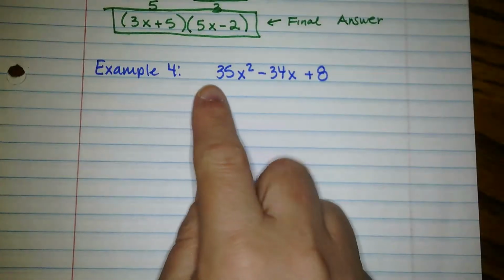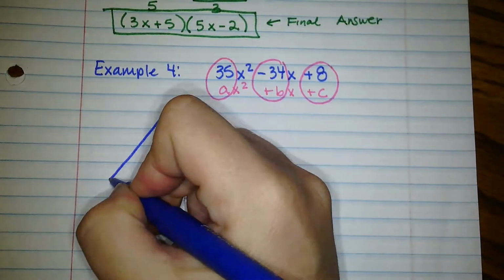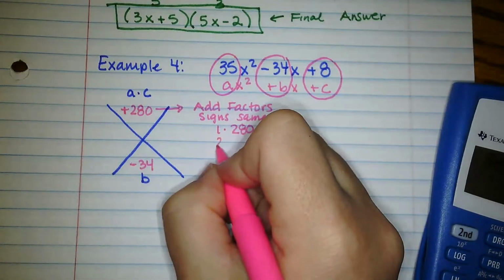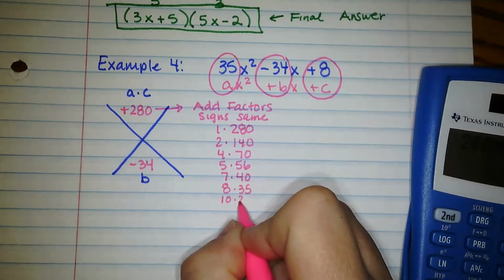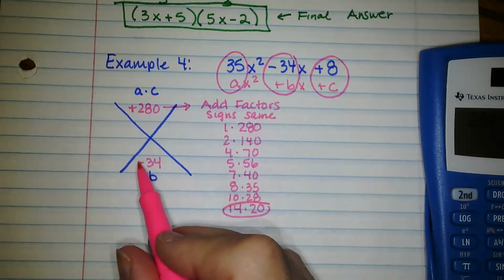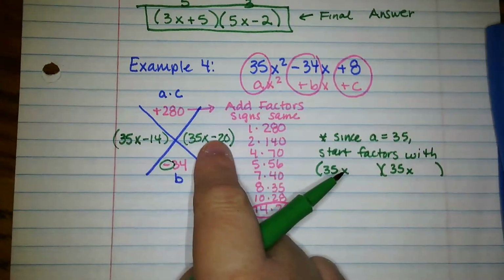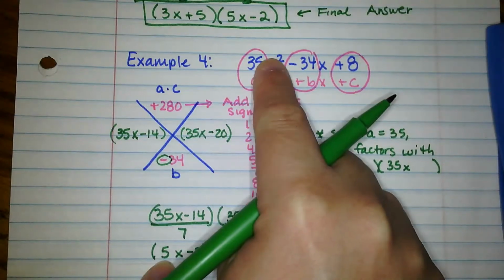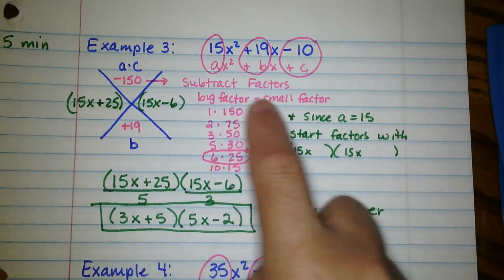Advanced Factoring Methods a=35 minus, plus